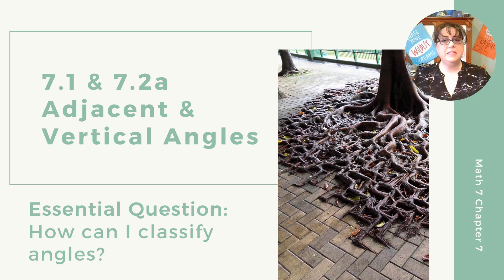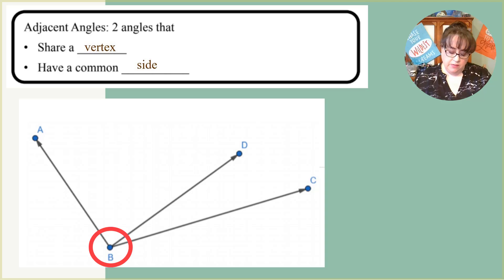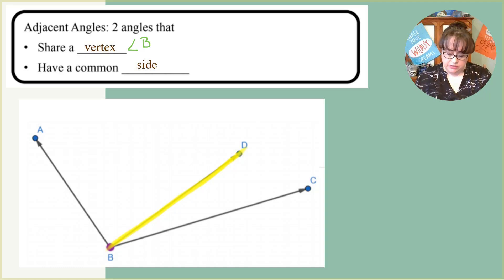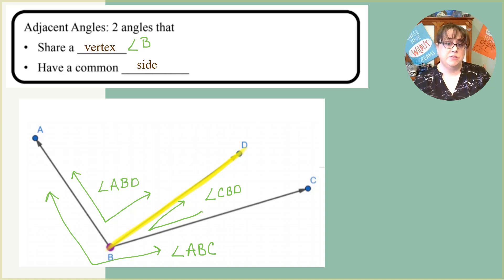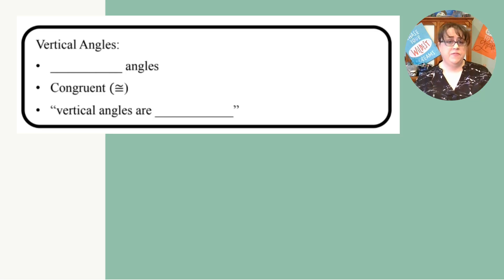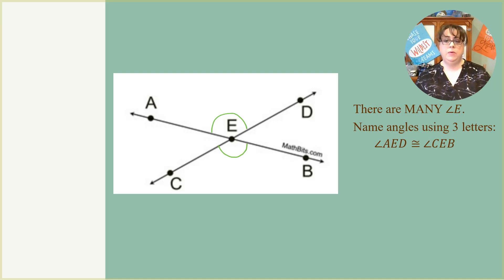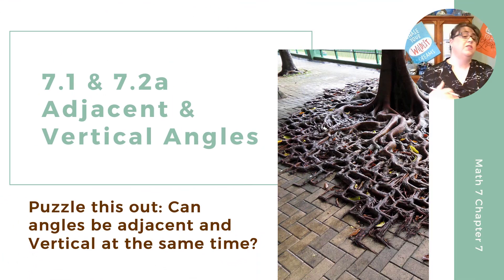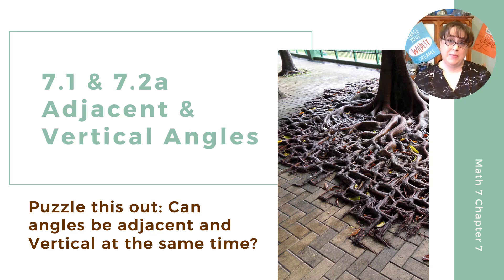Math 7 7.1 and 7.2a Adjacent and Vertical Angles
Angle Pairs: Adjacent Angles and Vertical Angles
Keri Tafuro